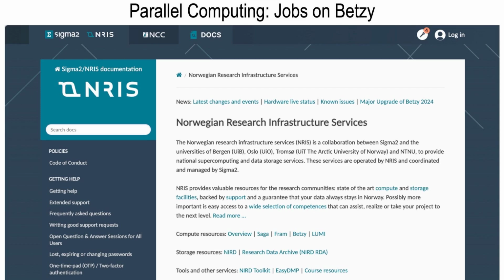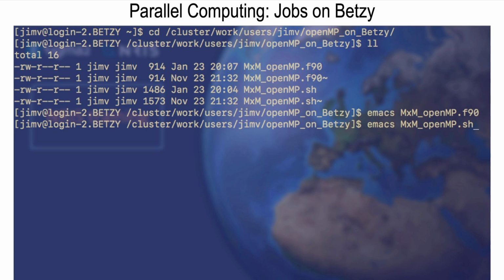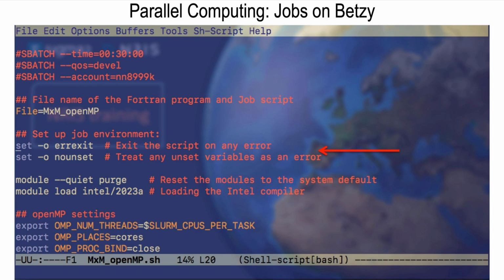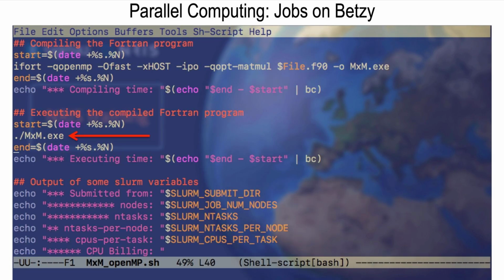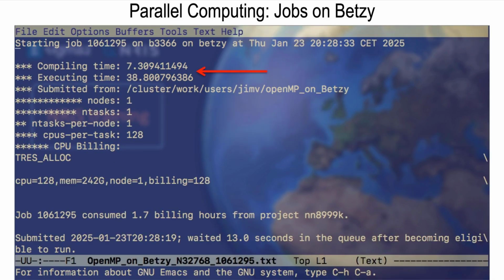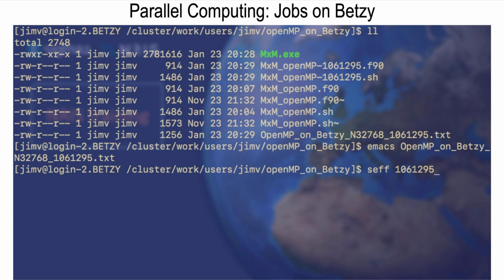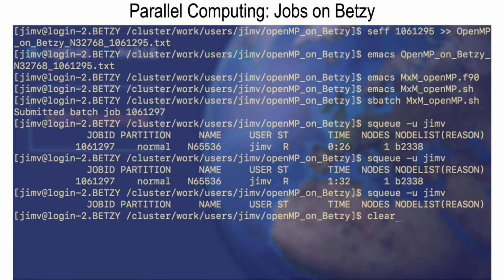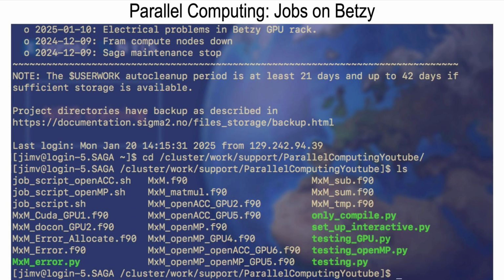33. Jobs on Betzy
In this video, we will provide more details on executing jobs on the Betzy Linux cluster.

In our previous videos, we concentrated on performance testing for different parallel computing methods for matrix multiplication using a Fortran program. During these tests, we utilized some Python testing scripts.

Once the testing phase is complete, you will schedule your computation code as a production job. We will offer some suggestions on how to structure a job script for this purpose.

Please let us know in the video comments if anything is unclear or if you think something should have been explained in more detail. We appreciate your feedback, which will help us improve this video.